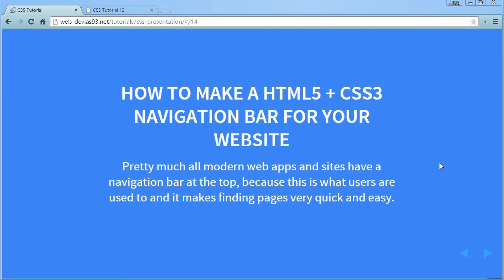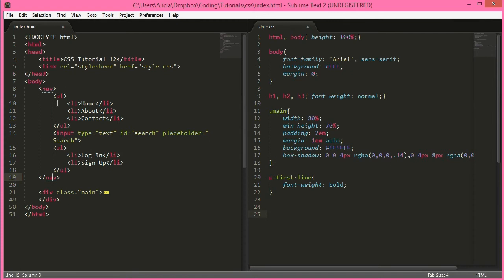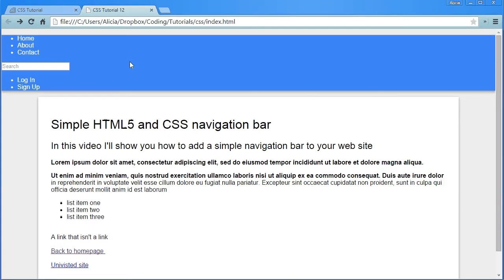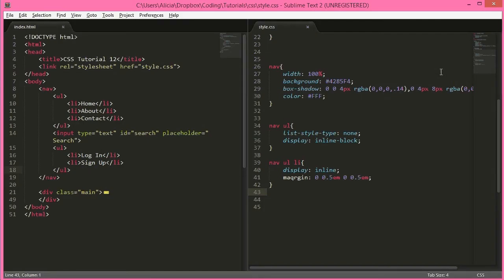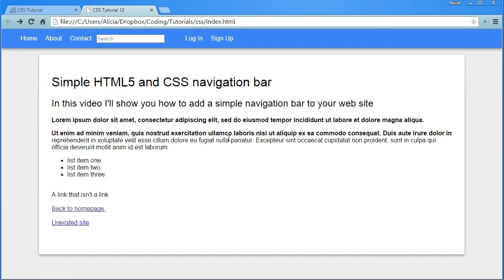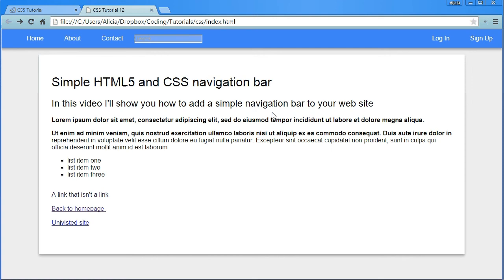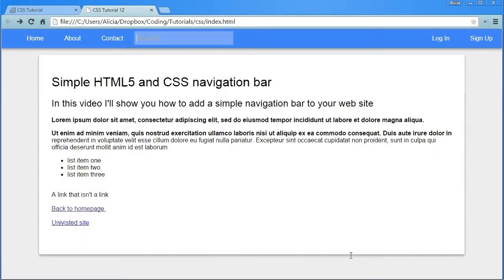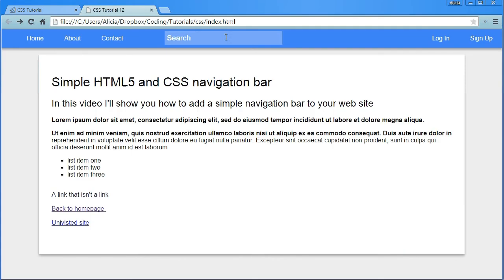How to use CSS to style a HTML5 navigation bar - Learning CSS / CSS3 Tutorial [Part 12 of 20]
Since nearly all web apps have a nav bar, I thought I'd show you how easy it is to put to use what we learnt in the previous videos and create a HTML5  CSS3 nav bar in 10 minutes!